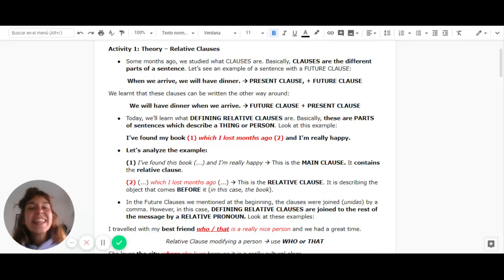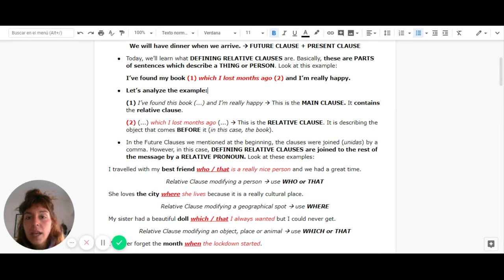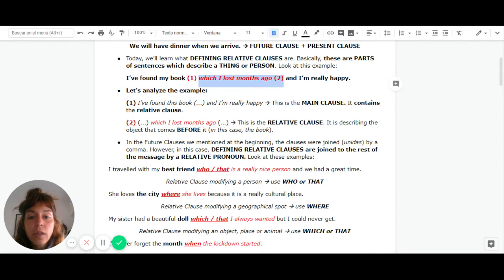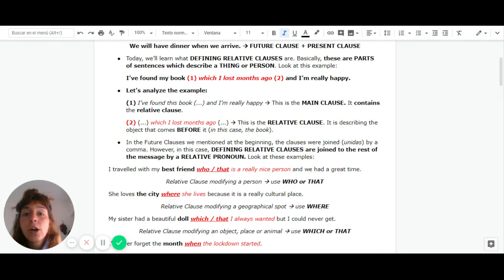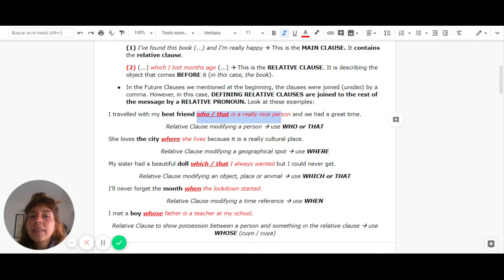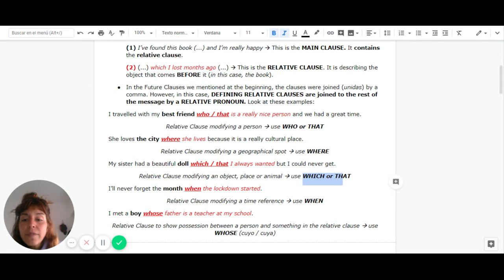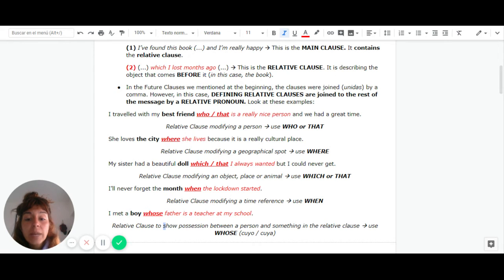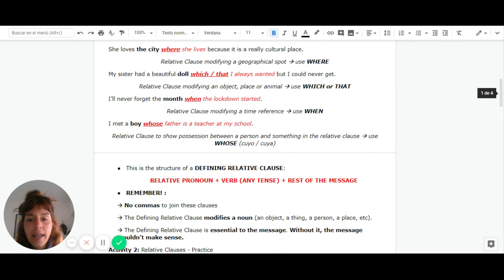Defining Relative Clauses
In this video, Miss Lu explains how to work with Relative Clauses.